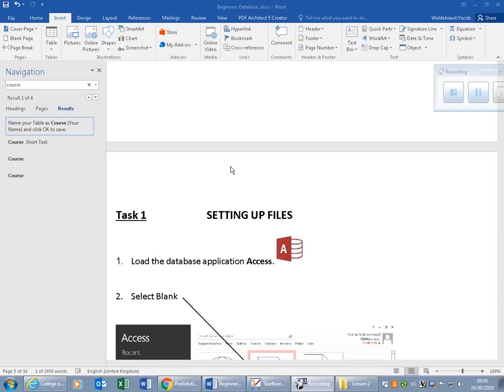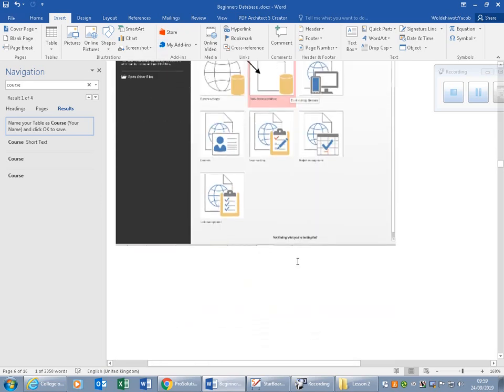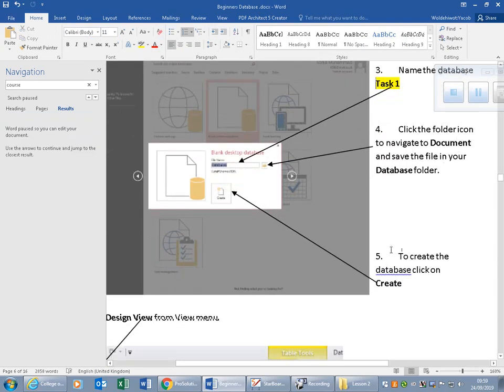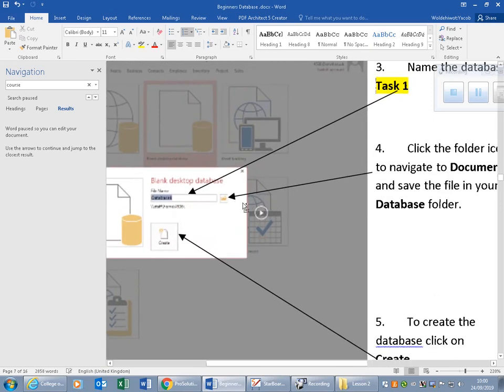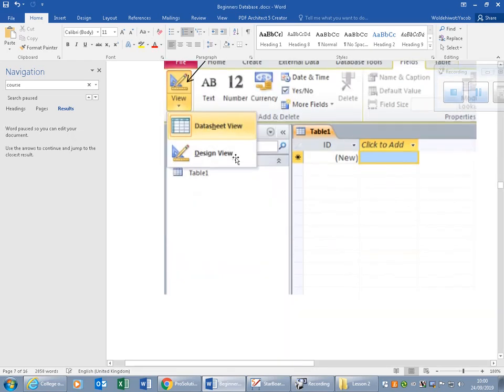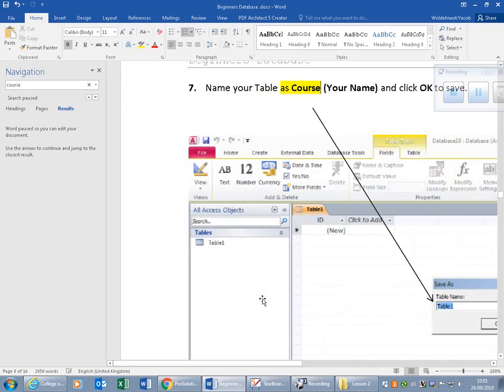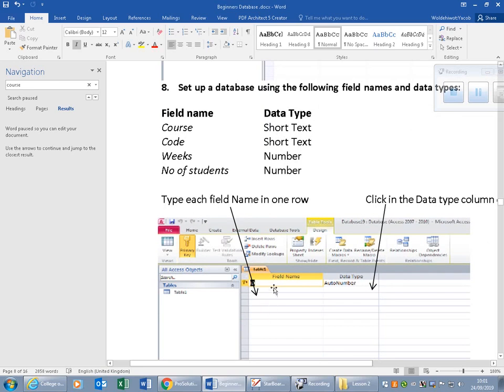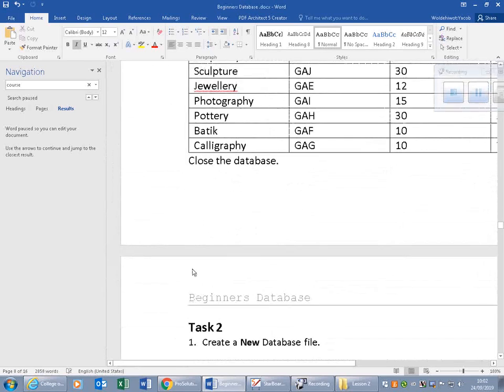Overview of Task 2